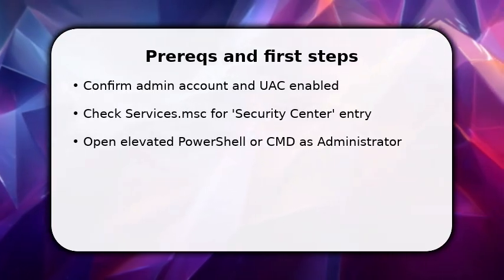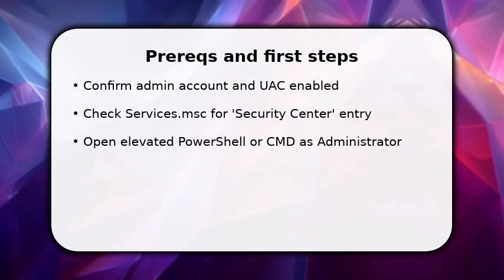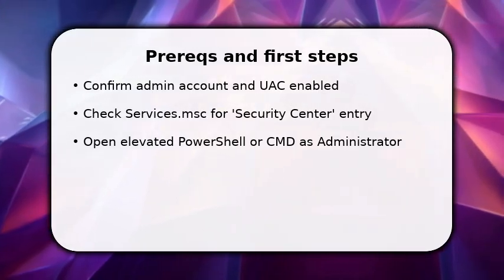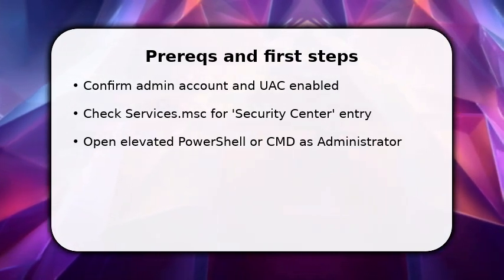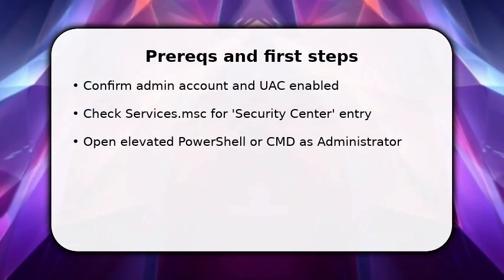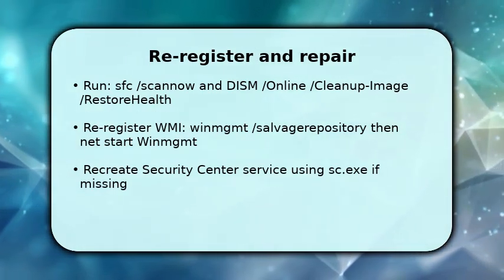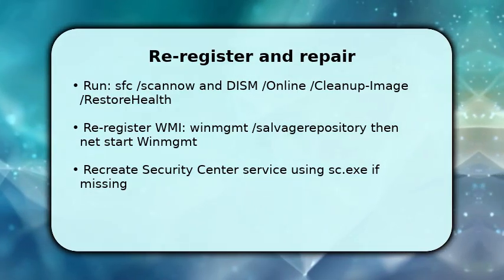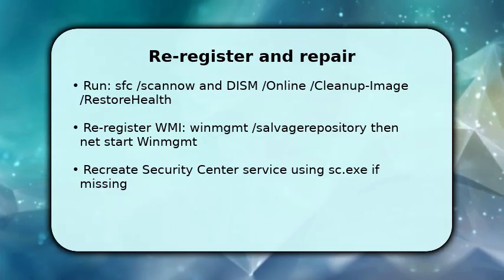How to Fix Security Center Missing in Services (updated)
How to Fix Security Center Missing in Services (updated) | 🔒 Surfshark VPN Deal — Stay private and secure. $1.99/mo + 3 Months Free ▸

Discover solutions for the missing Security Center in your services. This updated guide provides step-bythy fixes, troubleshooting tips and best practices to restore security functionality within various platforms.